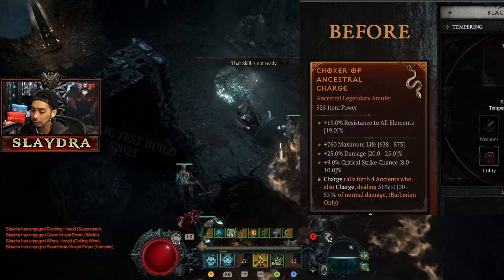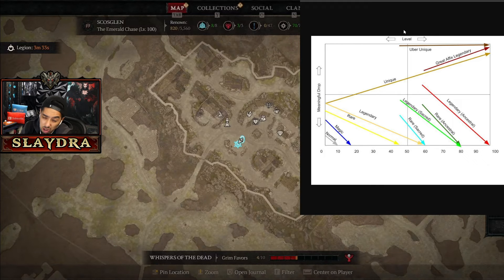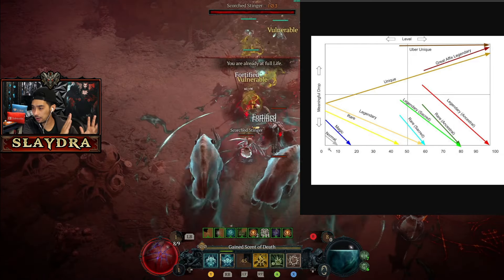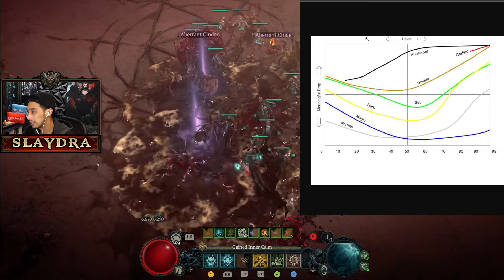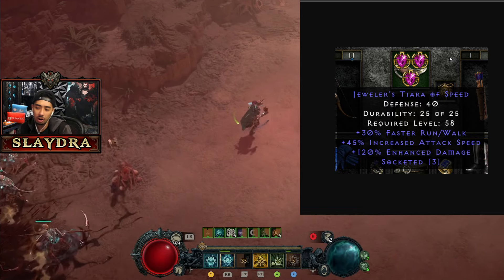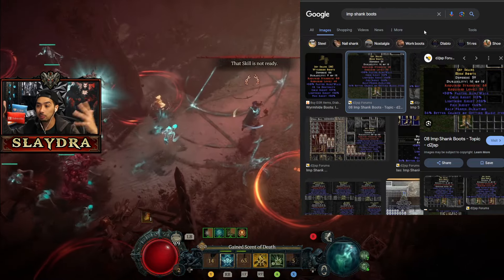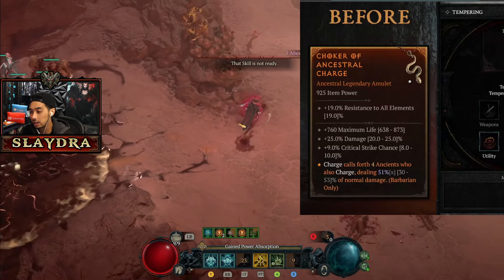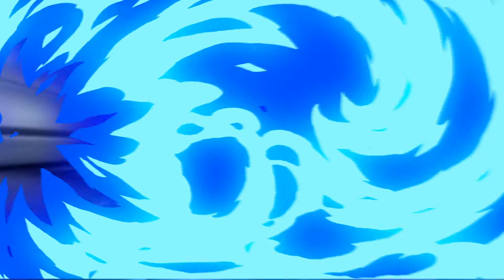Diablo 4 Vs Diablo 2 Itemization / Discussion Video : (Season 4 Diablo 4 update feedback)